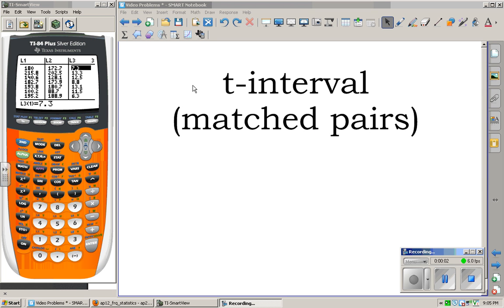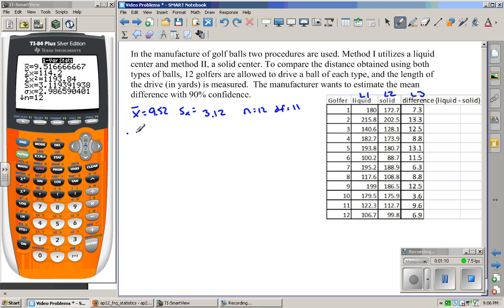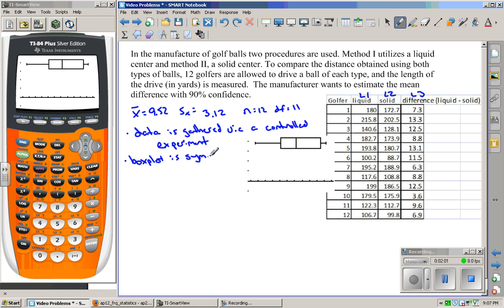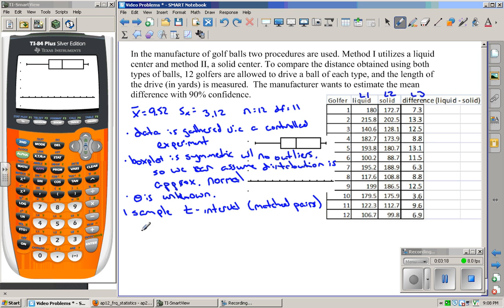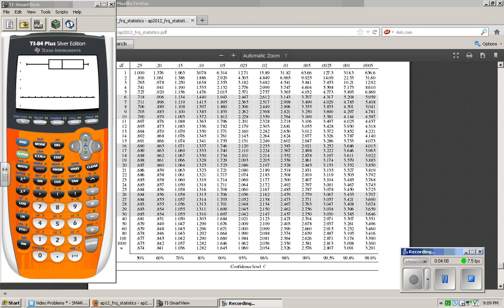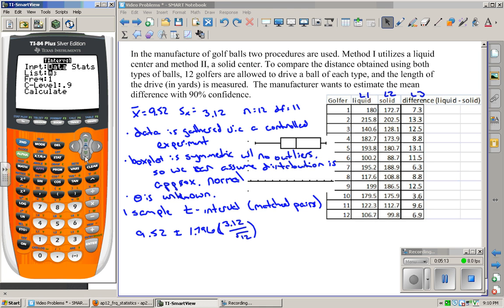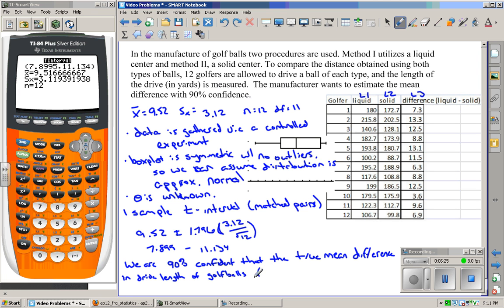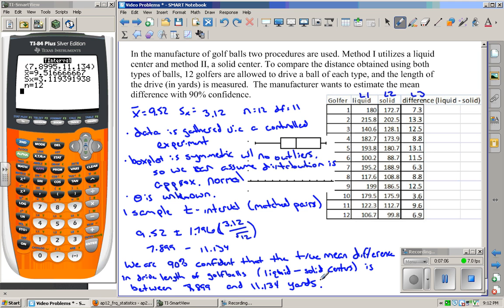AP Statistics - Matched Pairs t-interval